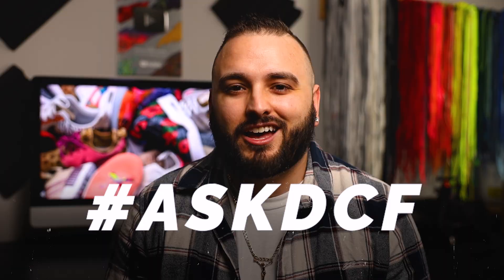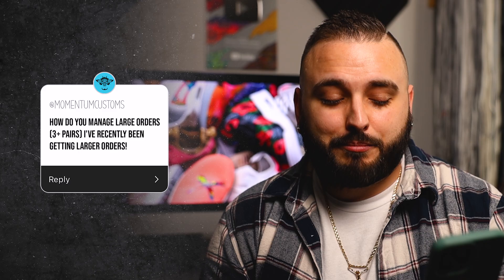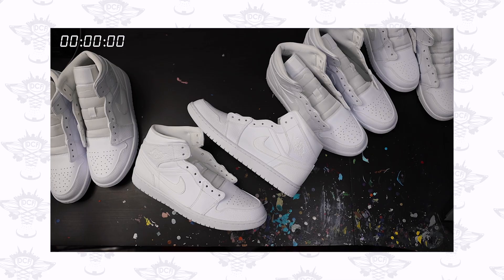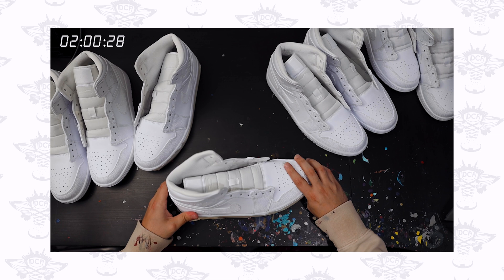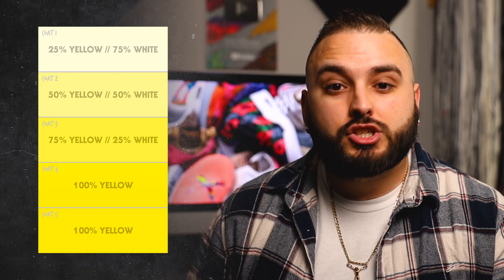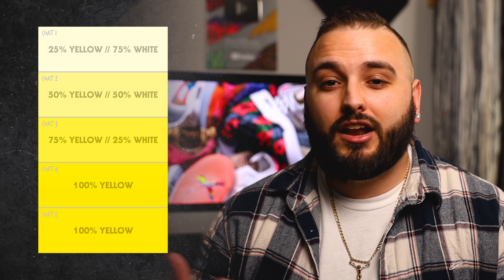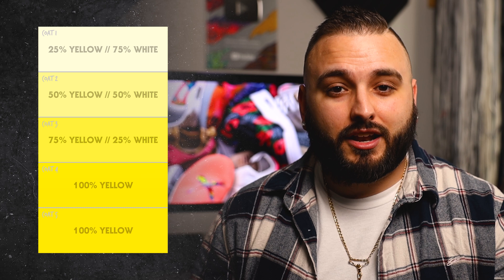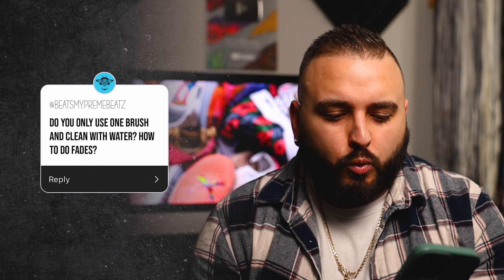Growing A Custom Sneaker Business in 2023!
Craftsmart Brushes
Paint Puck
Table top Airbrush Booth
The BEST Airbrush
The Brushes we use
My Favorite Vinyl
Detail Sander
Sandpaper Pack
Preferred Tape
Scotch-Brite Pads
My Favorite Finisher (Matte 4-Coat)
Silhouette Cameo (Stencil Cutter)

- Dillon & Jason